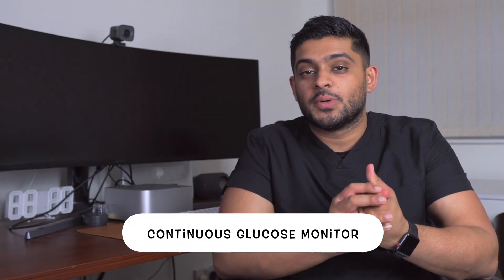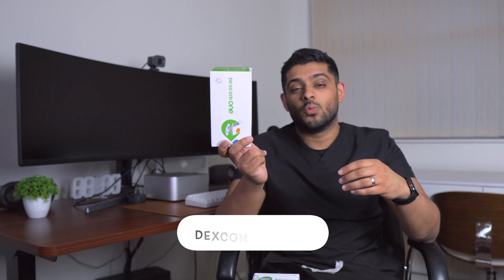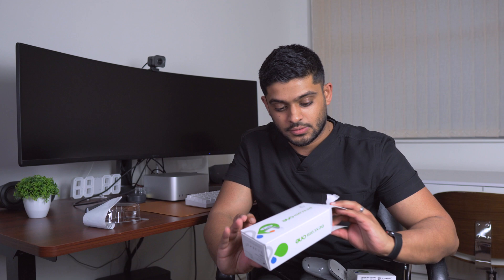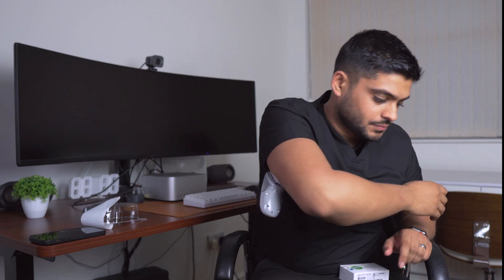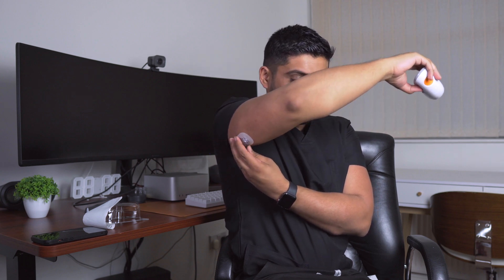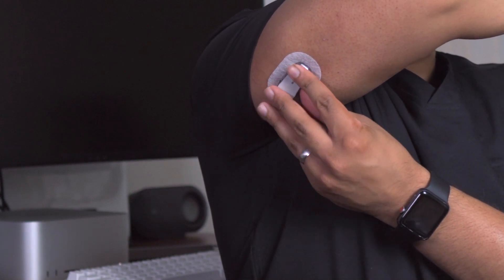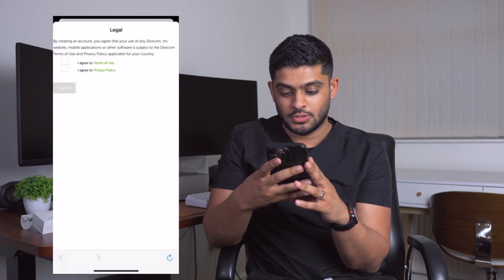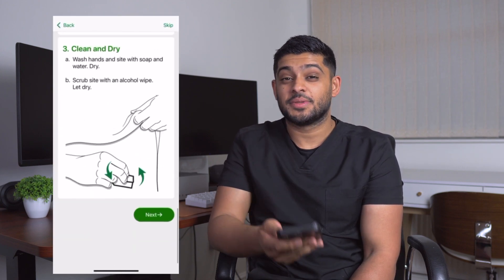My Dexcom ONE Unboxing | Continuous Glucose Monitor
Today I got to try the new Dexcom ONE which a small compact continuous glucose monitor device with smartphone compatibility!